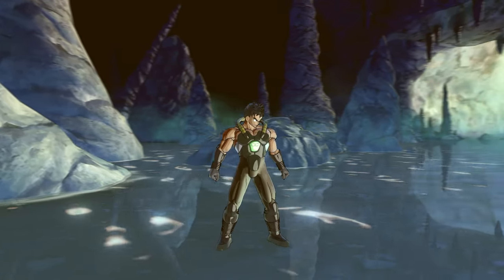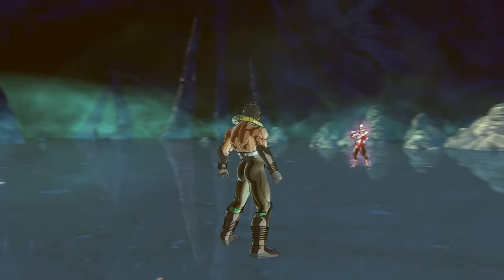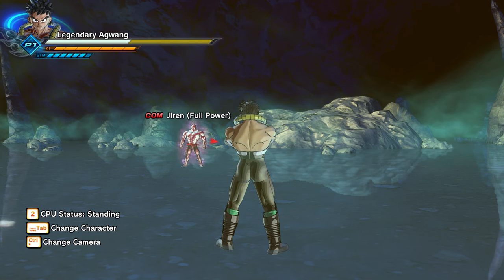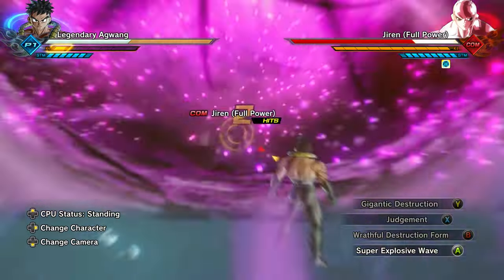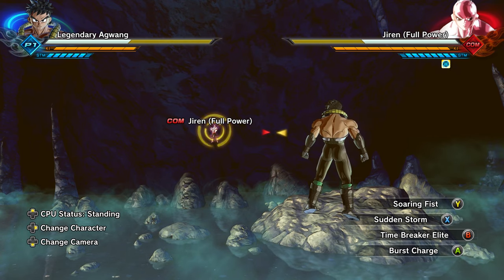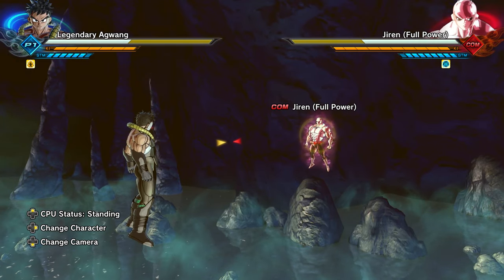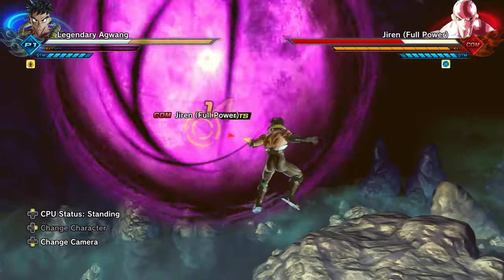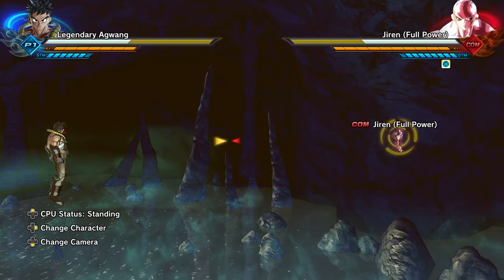DLC | Time Breaker Mask Transforming Super Skill | CAC | Dragon Ball Xenoverse 2 | Mods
►Featured Youtubers

►Social

►Software

●  Action!

►Specs:

● OMEN X Desktop - 900-040vt

● 3 TB 7200 rpm SATA; 512 GB SSD

● Jet Black; Liquid Cooling Solution

● 600 W Silver efficiency power supply

● Ultra Slim-tray SuperMulti DVD burner

● 802.11a/b/g/n/ac (2x2) and Bluetooth® 4.0 M.2 combo